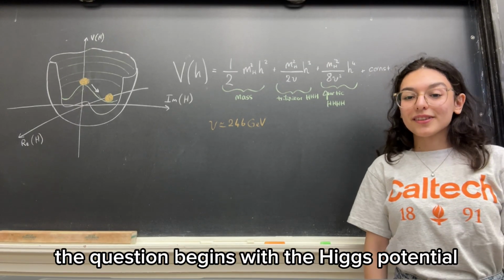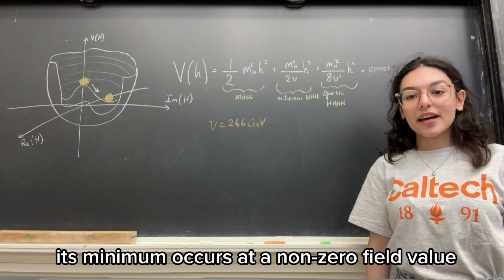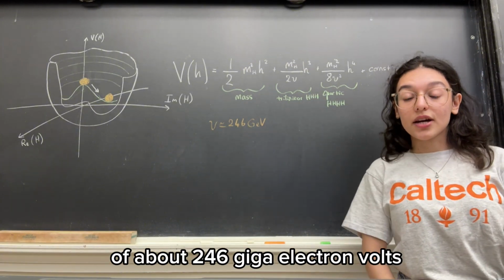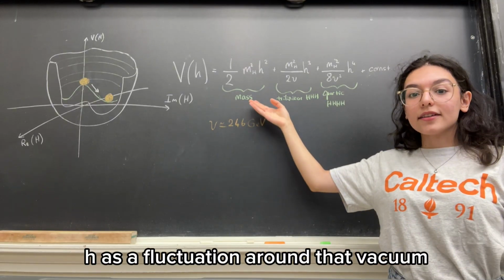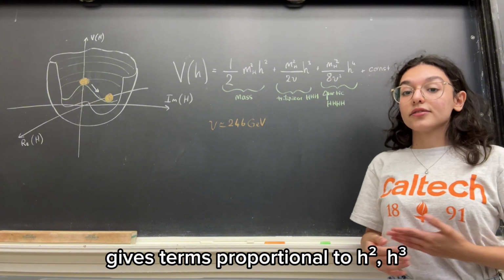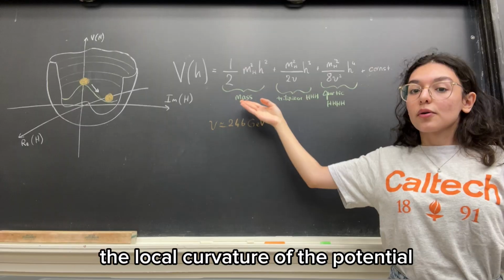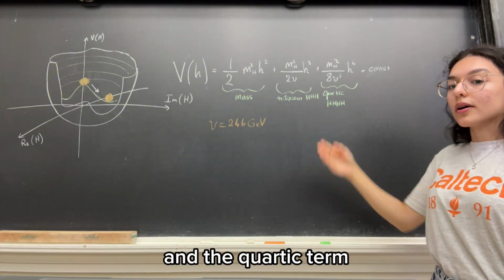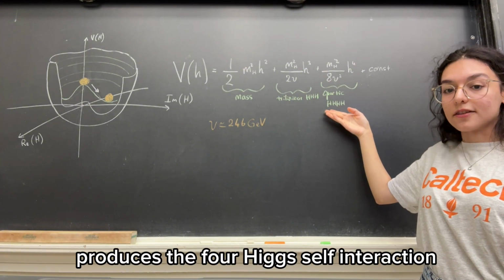The Higgs Potential, Hidden in a Cancellation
The discovery of the Higgs boson in 2012 established the particle associated with electroweak symmetry breaking, but its self-interaction remains unobserved.

In this video, I explore how Higgs boson pair production can probe the Higgs potential: the trilinear Higgs self-coupling, destructive interference between triangle and box amplitudes in gluon-fusion production, complementary sensitivity from vector-boson fusion, and current ATLAS and CMS constraints.

I also look ahead to Run 3, the High-Luminosity LHC, and the emerging frontier of triple-Higgs production.

Created for the 2026 Annual Review of Nuclear and Particle Science Early Career Video Contest.

İdil Doğa Türkmen
Undergraduate, California Institute of Technology
Experimental particle physics • Higgs physics • computational methods for collider analyses

Scientific references & visual sources

1. Standard Model particle visual
Ethan Siegel, Forbes (2019)

2. Large Hadron Collider footage

3. Higgs-pair production overview
CMS Collaboration, A Tale of Two Higgs (2024)

4. ATLAS + CMS combined HH constraints
ATLAS & CMS Collaborations, arXiv:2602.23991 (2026)

5. Higgs-pair production lecture material
Javier Mazzitelli, University of Zurich

6. Higgs self-coupling / future collider material
Elisabeth Petit, FCC-France Workshop (2020)

7. Vector-boson interactions and κ₂V
J. M. Dávila et al., Eur. Phys. J. C 84, 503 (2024)

8. CMS Higgs footage

9. Higgs properties and decay measurements
CMS Collaboration, Nature 607, 60–68 (2022)

10. Boosted HH → 4b production
CMS Collaboration, CMS-B2G-22-003

11. Recent CMS Higgs-pair developments
CMS Collaboration, Two Higgs or Not Two Higgs? (2026)

12. High-Luminosity LHC footage

Additional Higgs branching-fraction information is based on CMS/CERN and LHC Higgs Cross Section Working Group predictions.

Visual credits: CMS Collaboration/CERN, ATLAS Collaboration/CERN, CERN, National Geographic UK, Forbes, and the respective sources listed above.

AI disclosure: ChatGPT (OpenAI) was used for literature-search assistance, scientific cross-checking, script refinement, citation organization, and visual planning. CapCut was used fot editing. Filming, narration, editing, source selection, and final creative decisions were by İdil Doğa Türkmen.